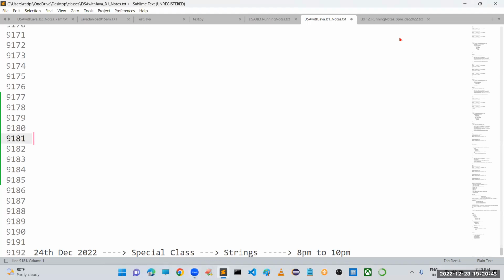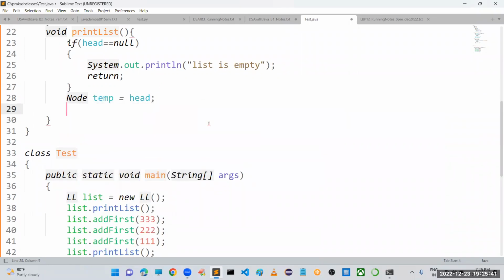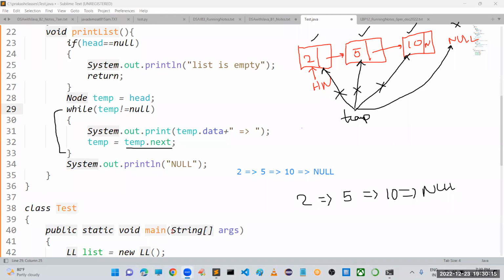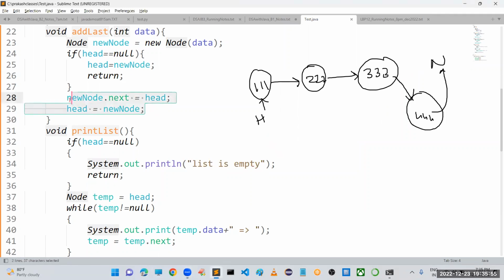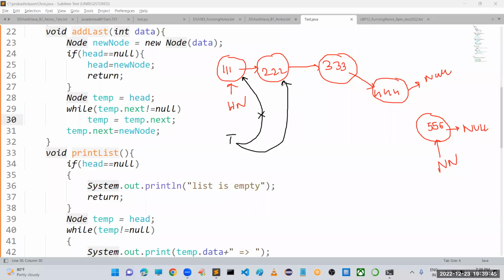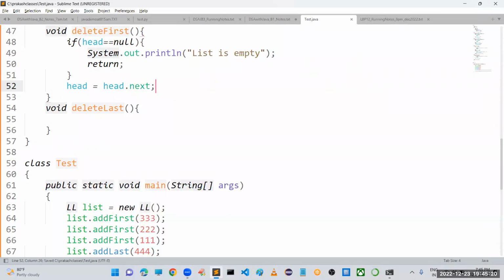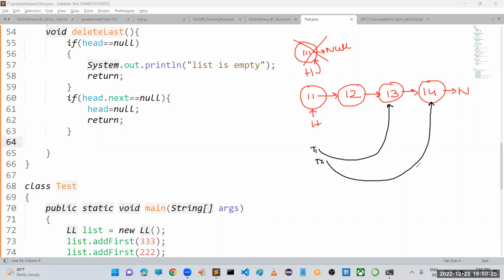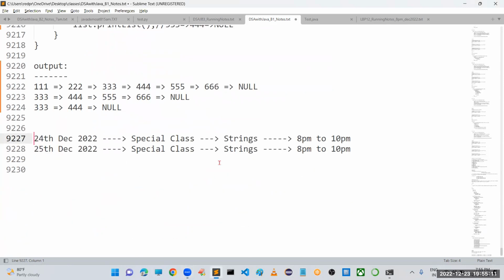Session 50 LINKED LIST 2 mp4 Team SPY